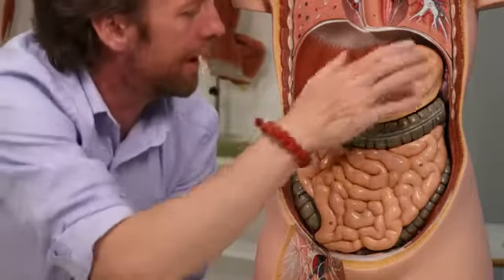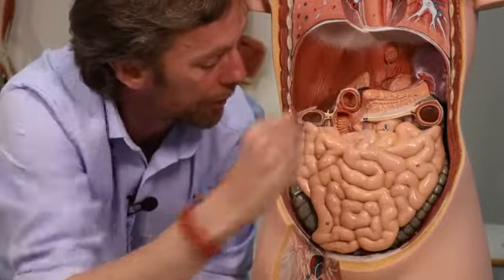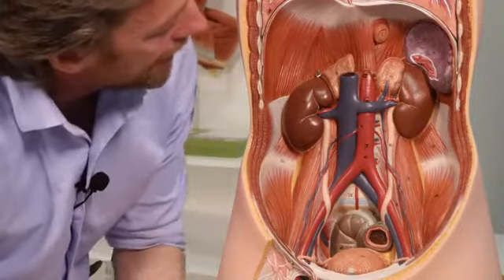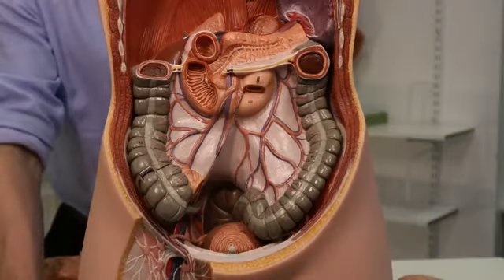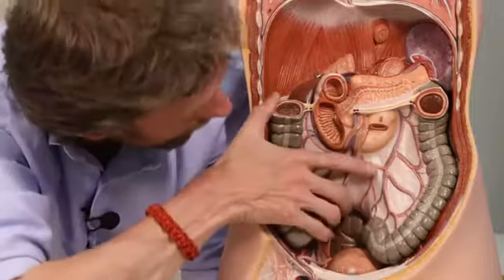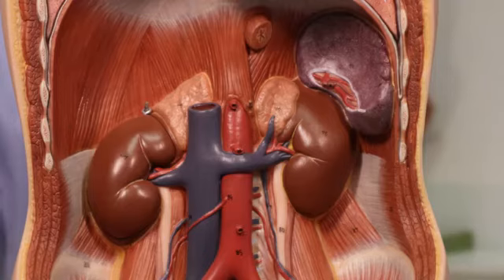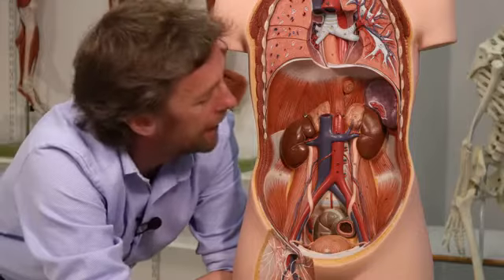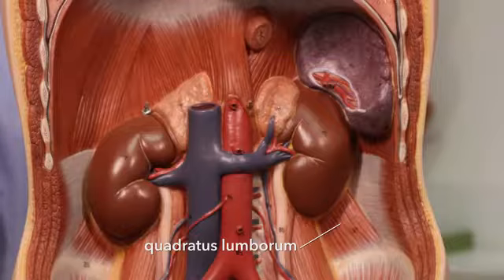Abdominal organs--(plastic anatomy)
This video is about abdominal organs.